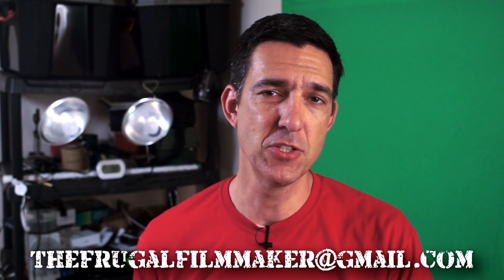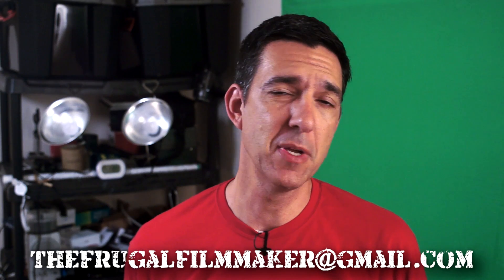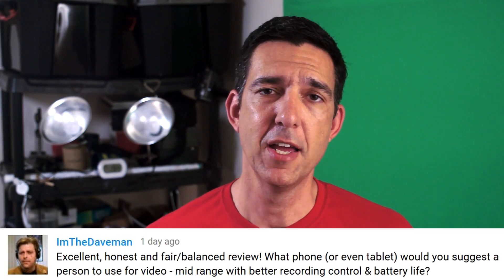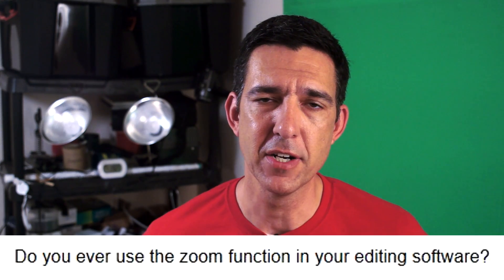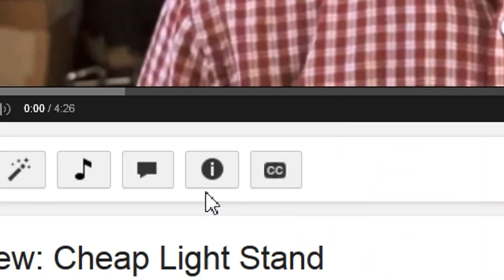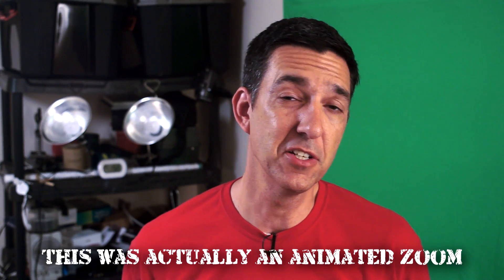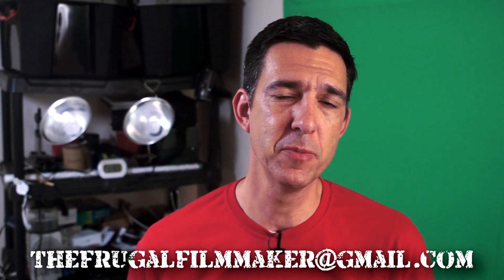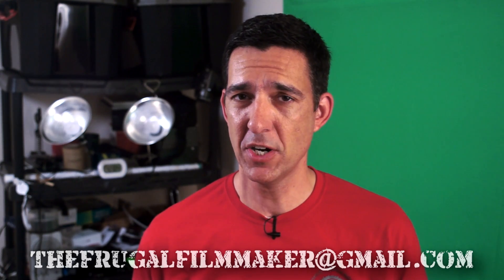Q&A: Do I need a second monitor for editing?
Review: LG G4 Smartphone

4k computer monitor

Uniden two-way radios w/headsets